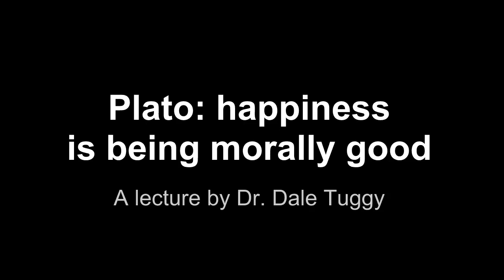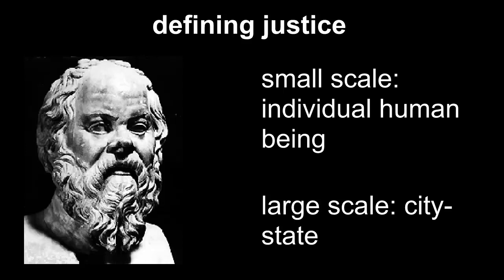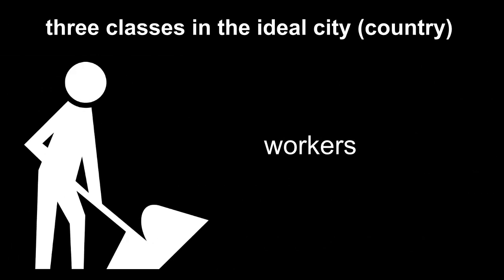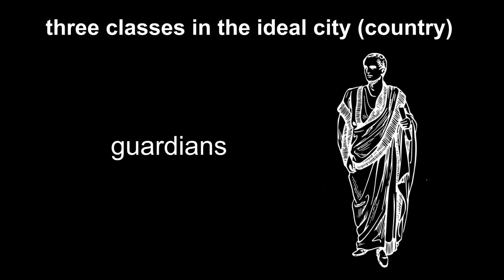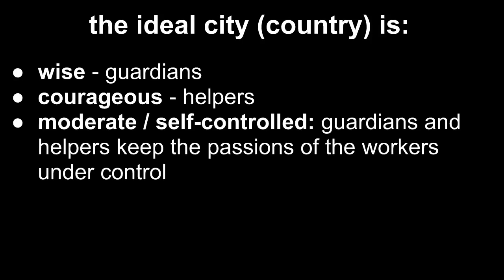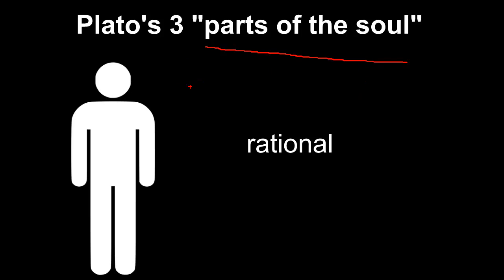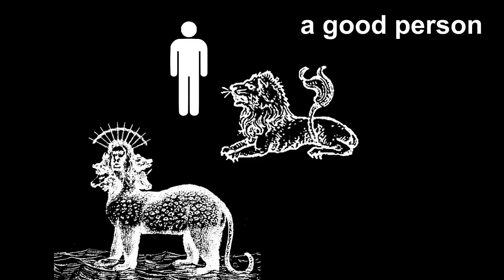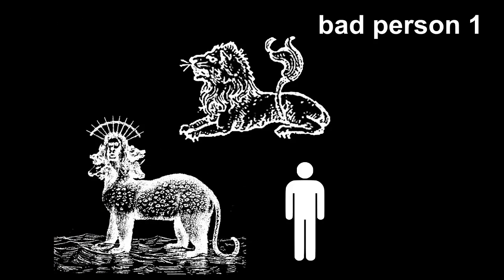4a Plato - Happiness is being good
On Plato's Republic, book I - his theory of human flourishing, his answer to the question: why be moral? and his famous theory of "parts of the soul."

This is part of a whole series of lectures (playlist for my online course Phil 115 Introduction to Philosophy at SUNY Fredonia. It is an introduction to Philosophy with no prerequisites, which satisfies the SUNY Humanities General Education requirement. See the fuller description below.

The aim of this course is to introduce students to philosophy by considering four core areas of philosophy and some central problems in each. These branches are:

Ethics (What is a good life? Why act morally? Is morality relative to cultures? What makes some actions right and others wrong? What is the relation between religion and morality? Is death bad for the one who dies?)

Metaphysics (Do we have free will? Are free will and moral responsibility compatible with a scientific world view? Is there such a thing as an immaterial soul?)

Epistemology (Can we know anything? What is it to know? To know something, must I be certain about it?)

Philosophy of Religion (What sort of being is God supposed to be? Can one prove that God exists? Can one prove that God doesn't exist?).

We will focus on classic more than on contemporary sources, although both will be used.